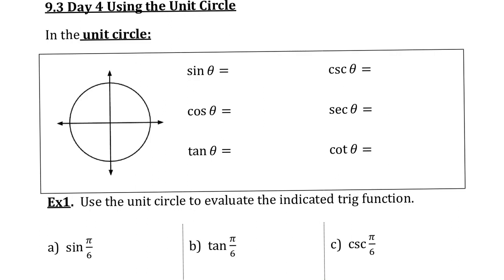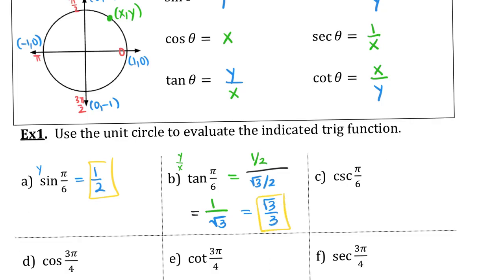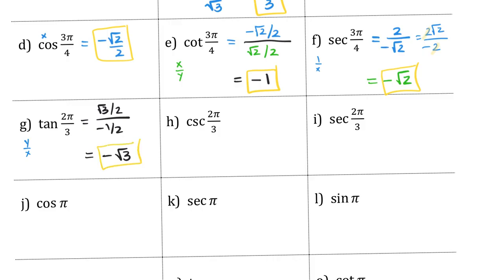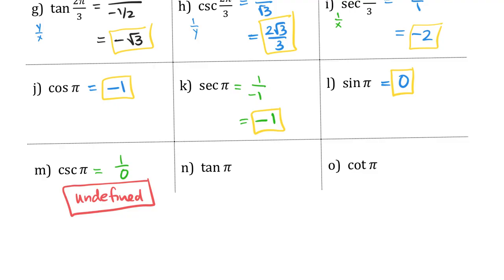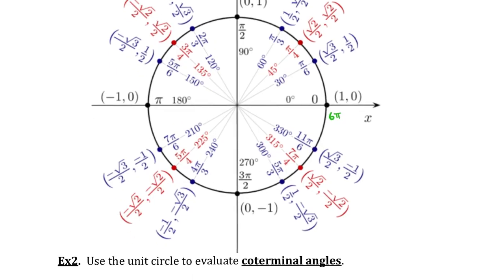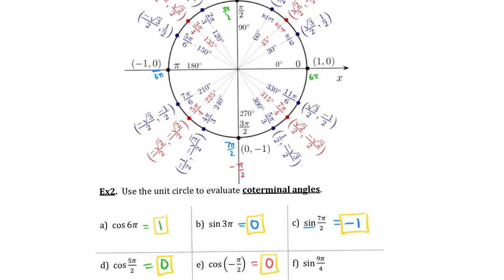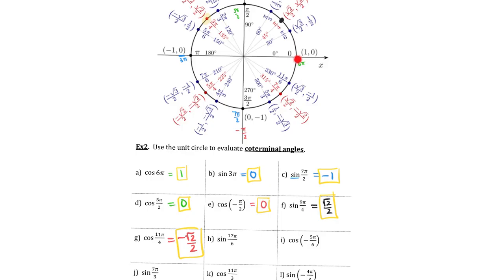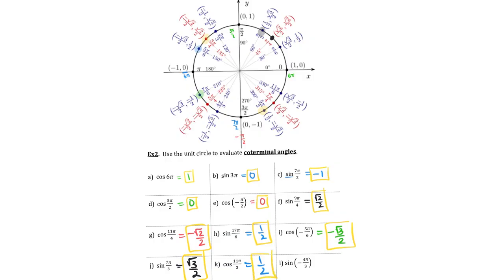9.3 Day 4 Using the Unit Circle